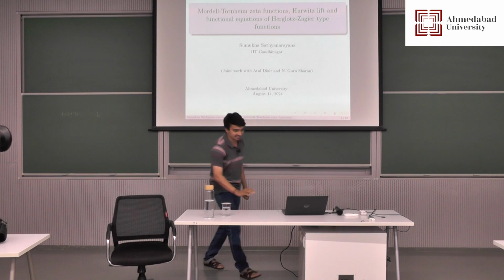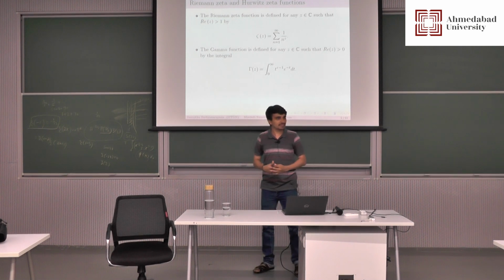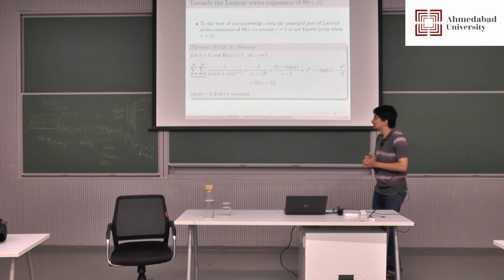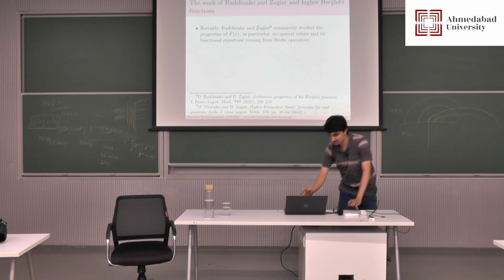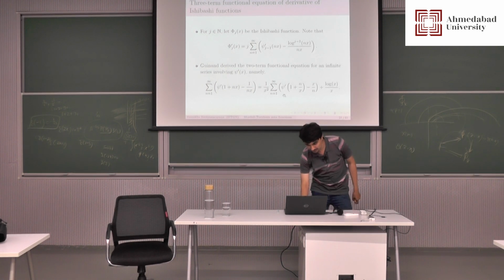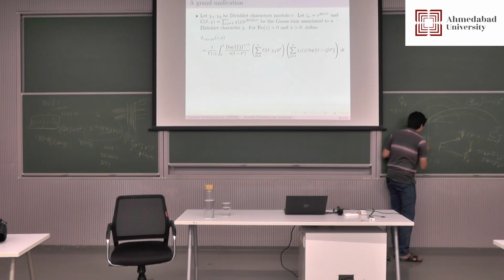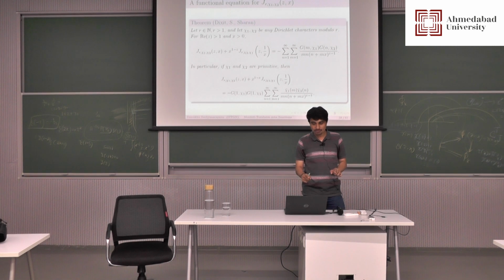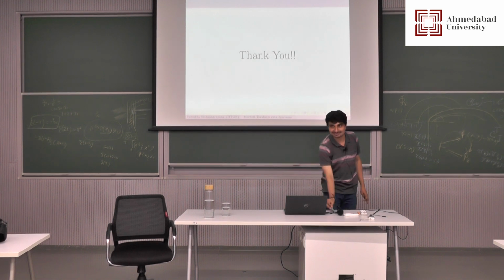Sumukha S| Mordell-Tornheim zeta Functions & Functional Equations for Herglotz-Zagier type Functions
Listen to Sumukha S, a postdoctoral fellow from the Indian Institute of Technology - Gandhinagar, talk about the Mordell-Tornheim zeta Functions and Functional Equations for Herglotz-Zagier type Functions during his lecture at Ahmedabad University.
The lecture highlights the recent findings on the Mordell-Tornheim zeta function, a mathematical function focusing on equations involving two and three terms. This function is closely connected with a new extension of the Herglotz-Zagier function F(x) and confirms not only a well-known equation but also solves a problem related to Ishibashi functions, which has puzzled mathematicians for nearly two decades.
The lecture was a part of the Mathematical and Physical Sciences Research Seminar organised by Ahmedabad University's School of Arts and Sciences.